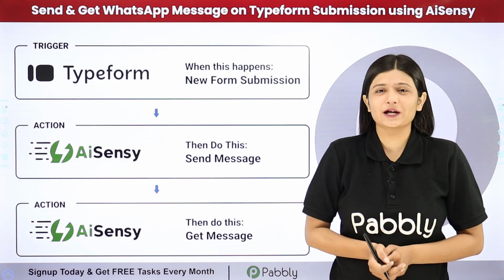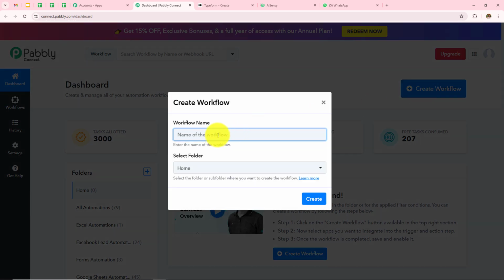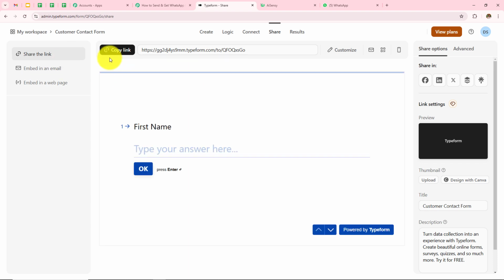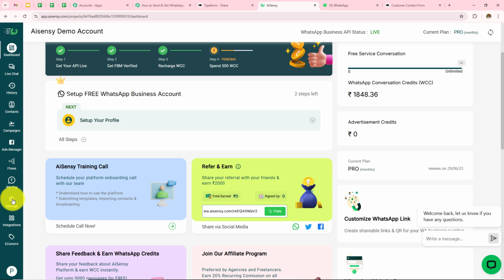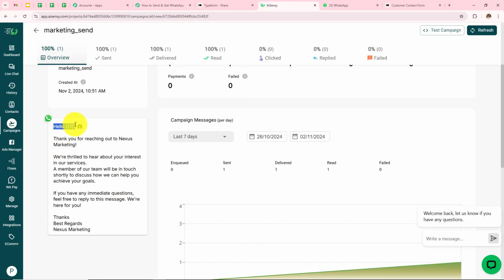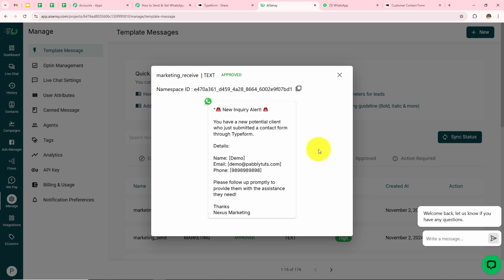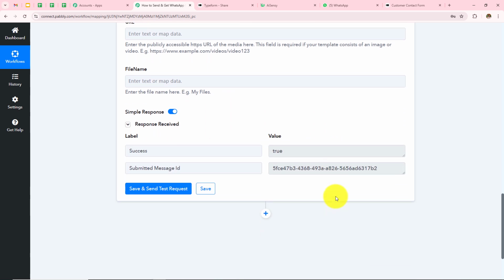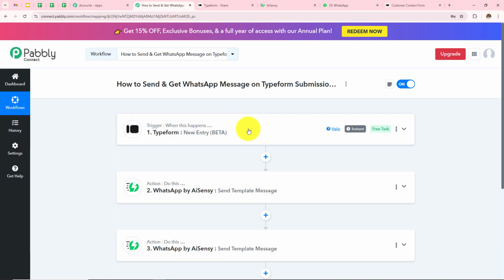How to Send & Get WhatsApp Message on Typeform Submission using AiSensy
In this video tutorial, we’ll guide you through the process of automatically sending and receiving WhatsApp messages whenever a Typeform submission is made, using AiSensy and Pabbly Connect.

Typeform is a powerful tool for collecting responses with its user-friendly, interactive forms, while AiSensy offers a seamless way to manage and automate WhatsApp messaging. By connecting Typeform with AiSensy through Pabbly Connect, you can set up an automated workflow where each form submission triggers a WhatsApp message, and responses are automatically recorded, enhancing engagement with your audience.

This step-by-step guide will show you how to set up this integration, making communication with your respondents quick and efficient.

Use Case:
As the owner of a marketing agency, I want to ensure that every potential client feels valued right after reaching out. By integrating Typeform with WhatsApp using AiSensy, both my team and the individual who fills out a contact form will receive instant WhatsApp messages. This means that when someone expresses interest in our services, they'll get a warm welcome message from us, while my team is immediately notified to follow up. This quick and personal communication helps us stand out and fosters a strong relationship from the very beginning.

Benefits of Pabbly Connect:

1. Automation: Save time, money, and resources by automating tasks.

2. Integration: Connect various web services to create efficient workflows.

3. Security: Enjoy industry-standard security for your data.

4. Scalability: Easily add new applications and services to your workflow.

5. Cost-effective: Choose from plans suitable for different business sizes, with no charges for internal tasks.